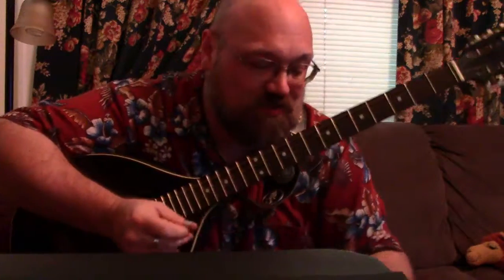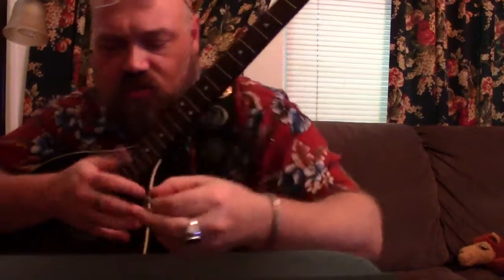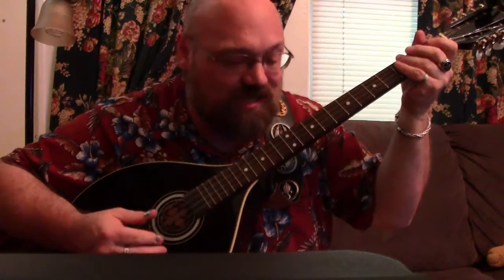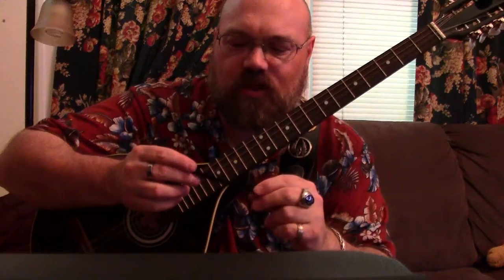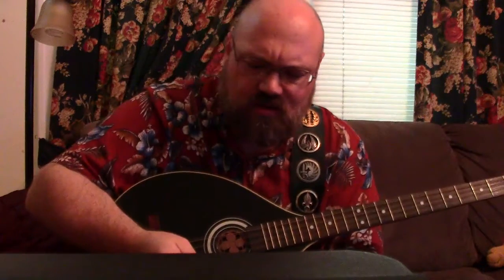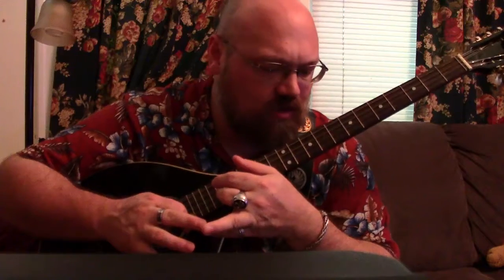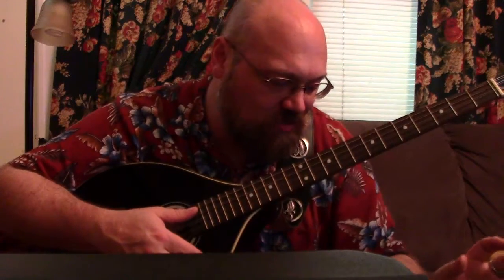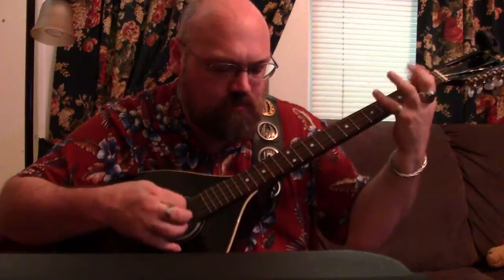Guitar PIcks 2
This is the second video in the series on guitar picks by Willy Minnix. Willy is a music teacher in Winston Salem, NC, and he also is the author of the book series "Mandolin Dead Man's Tuning."